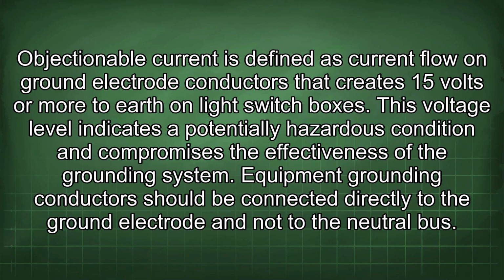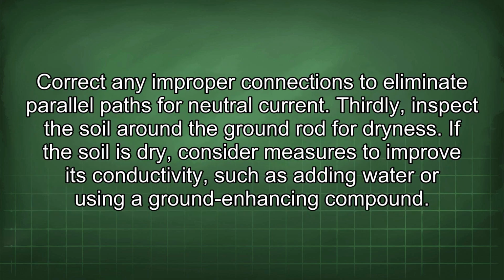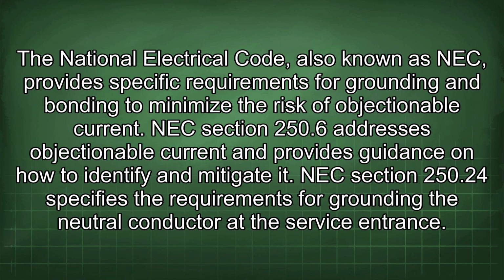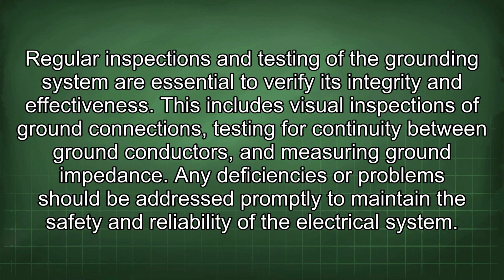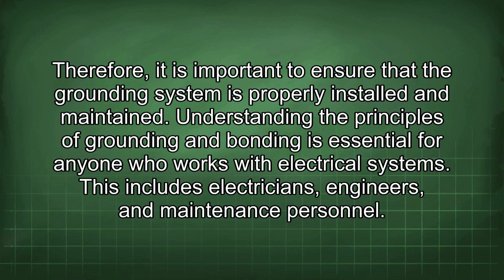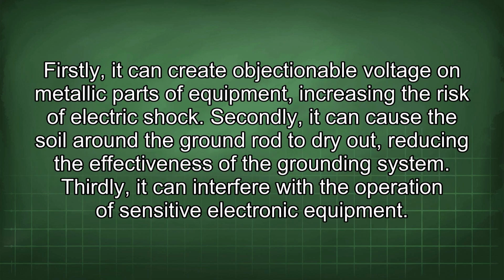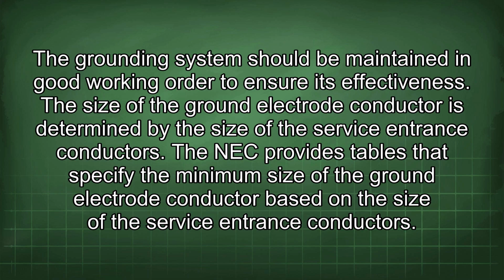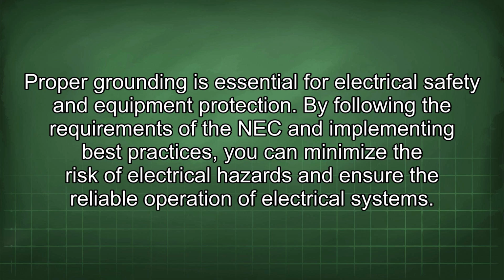Understanding Objectionable Current in Grounding Systems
Learn about objectionable current in grounding systems, including voltage thresholds, proper equipment grounding, and soil conditions. Discover how to identify and prevent issues that compromise safety and system integrity. Understand the implications of current flow on ground electrode conductors and ground rods.